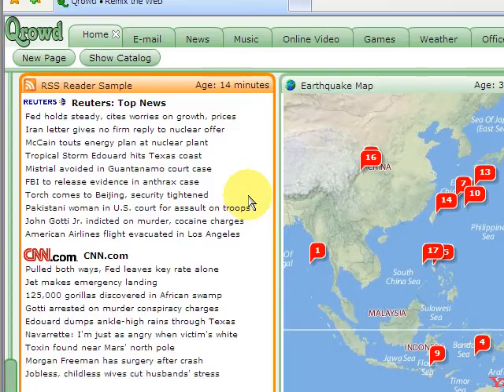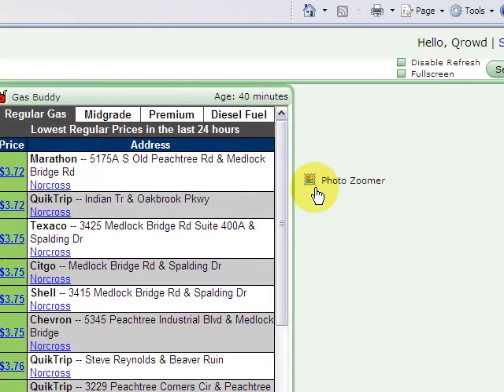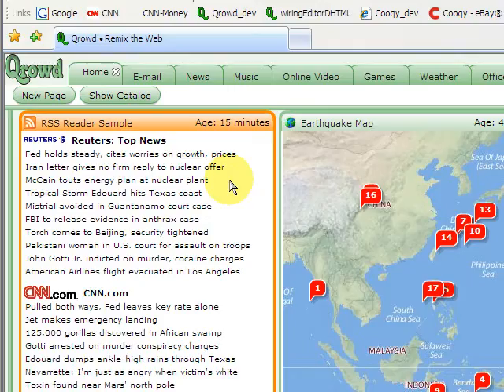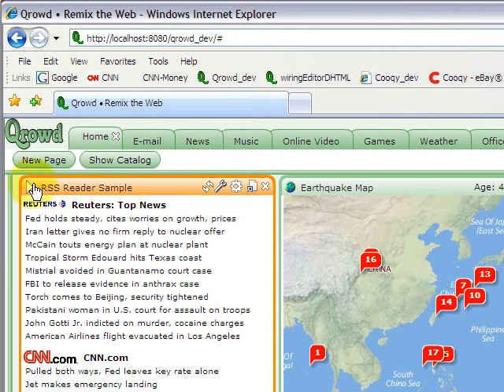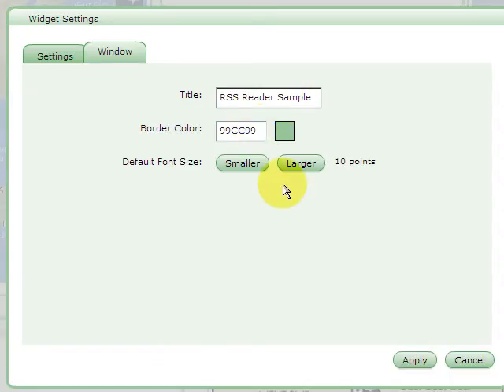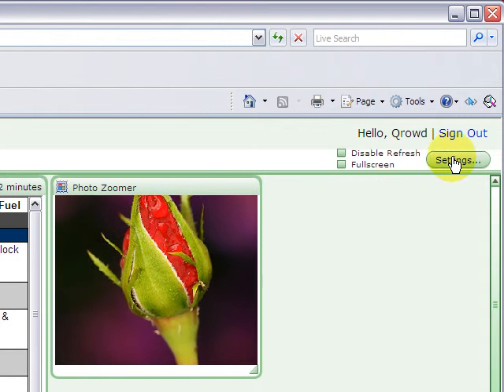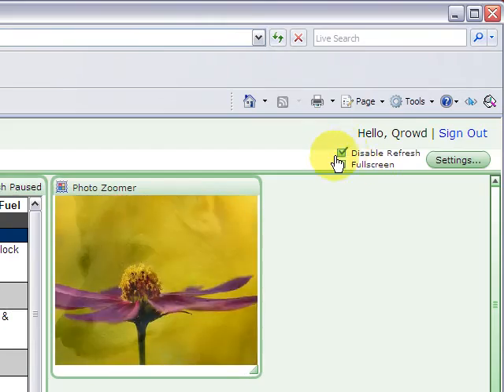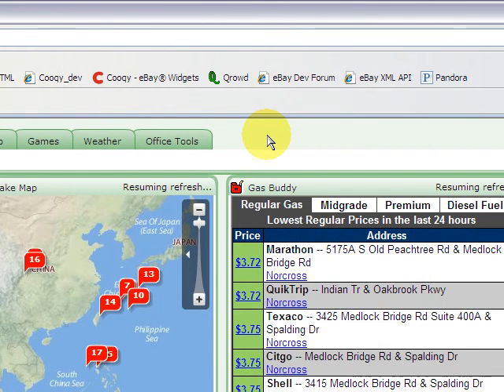Windows Tutorial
Explains all the window features in Qrowd